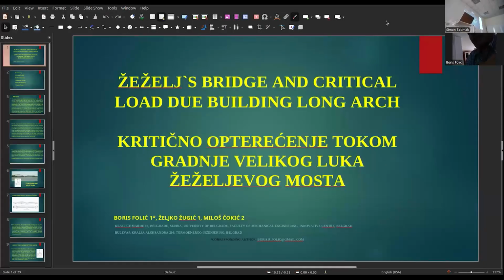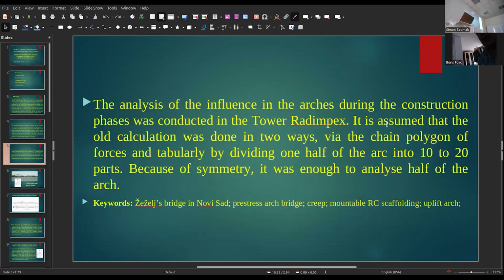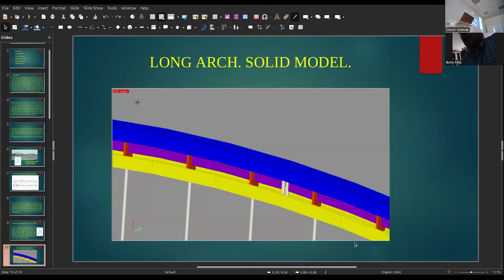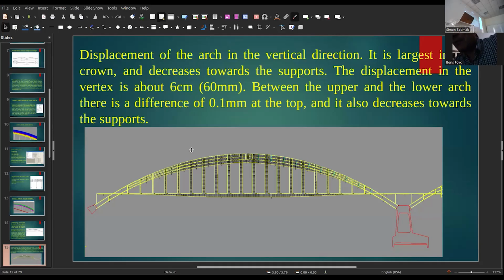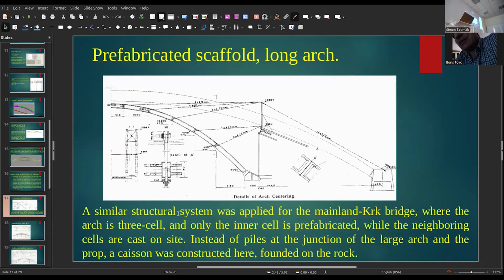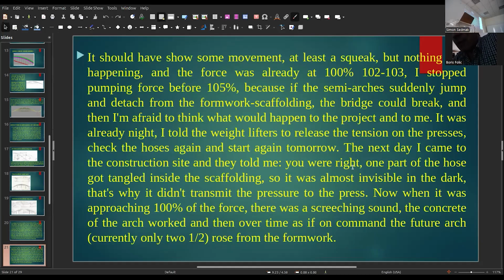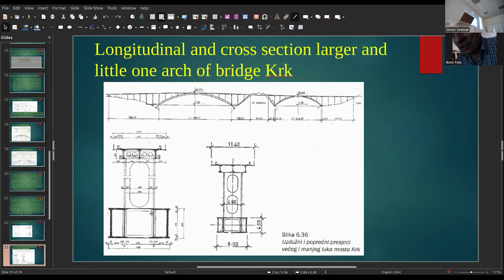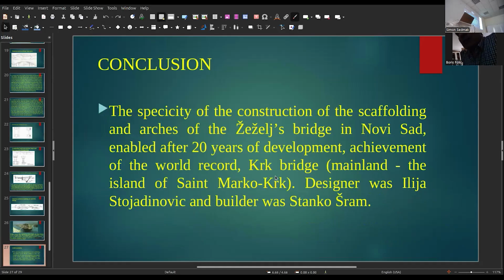Žeželj`s bridge and critical load due to building the long arch Boris Folić, Željko Žugić, Miloš Čok